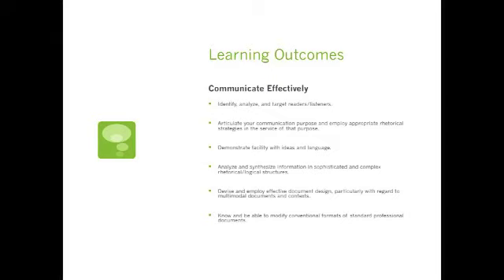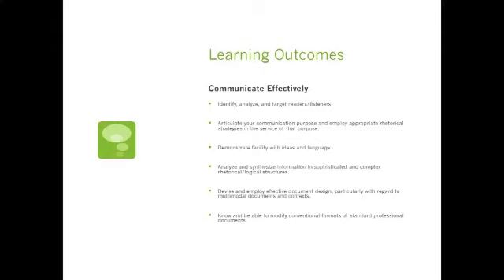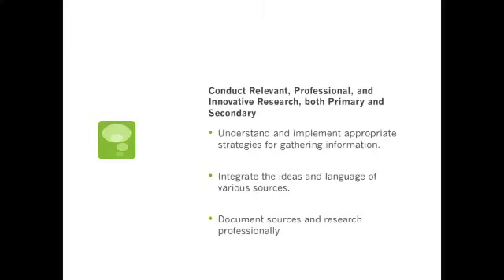2220 (Formerly ENGL 290) Course Map End-Of-Term